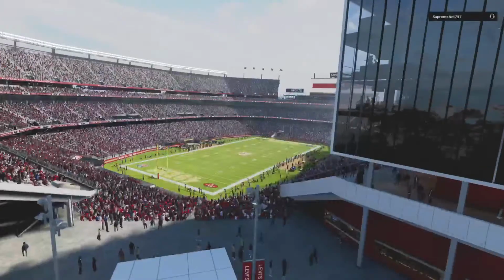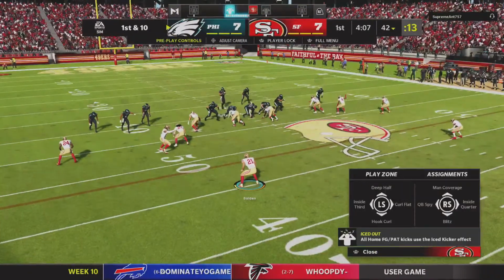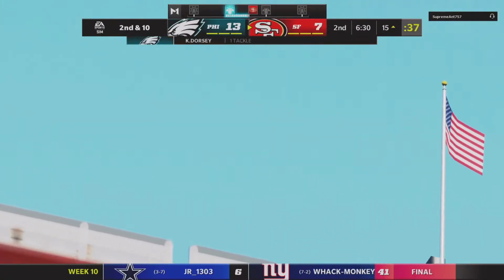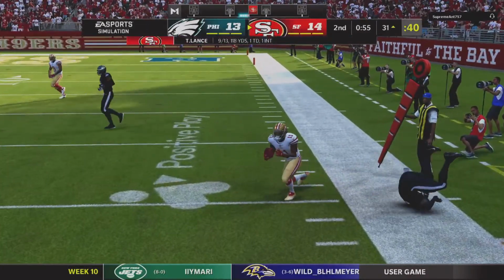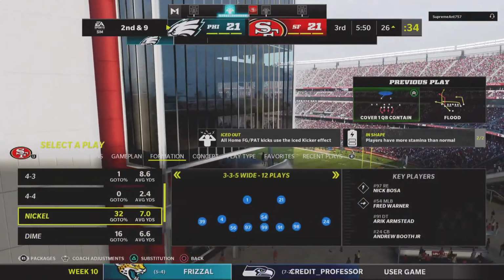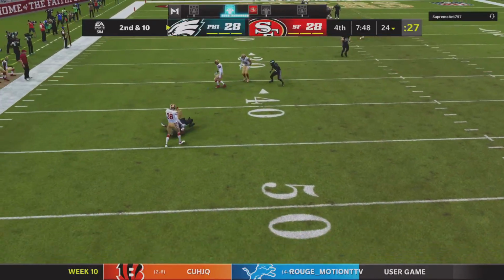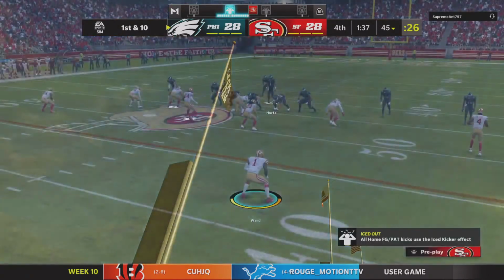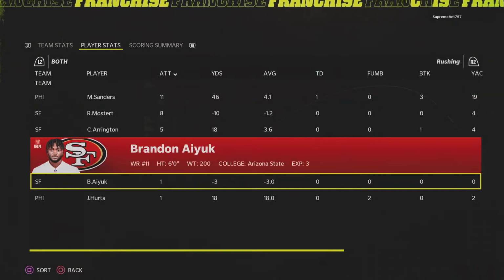4-4 Philly @ 6-2 Frisco 420FL